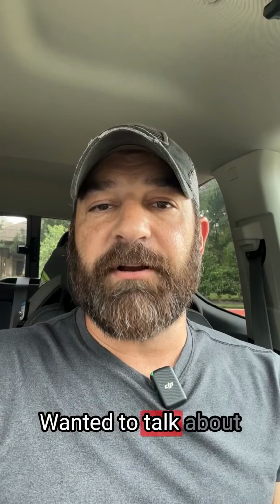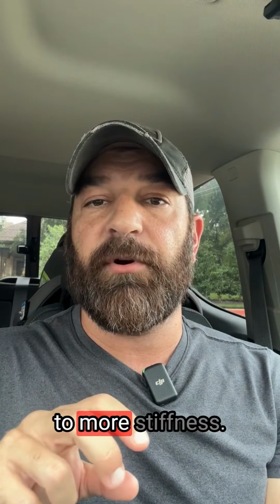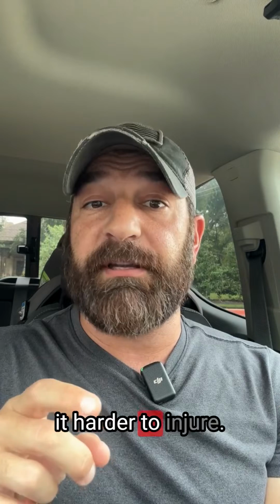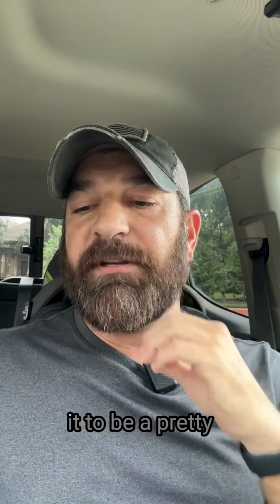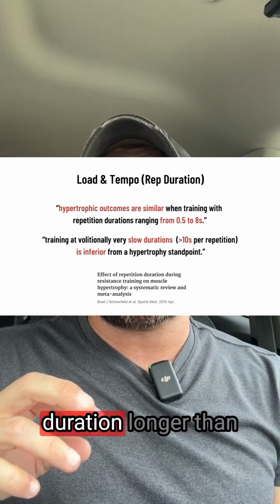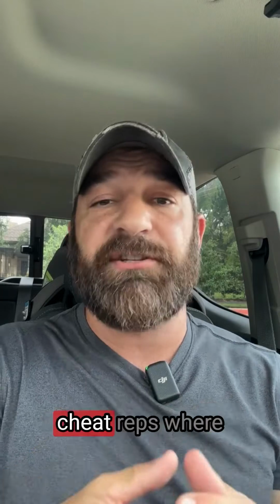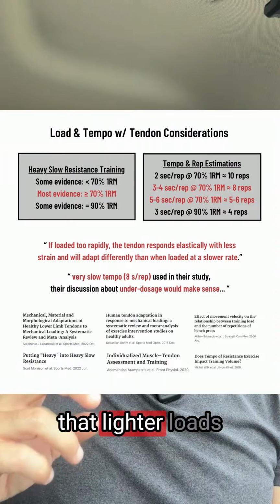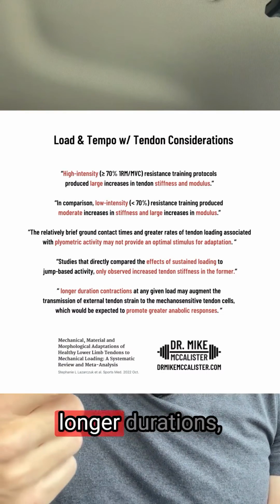How to build muscle mass and tendon strength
Description:
How to build muscle mass and tendon strength at the same time.